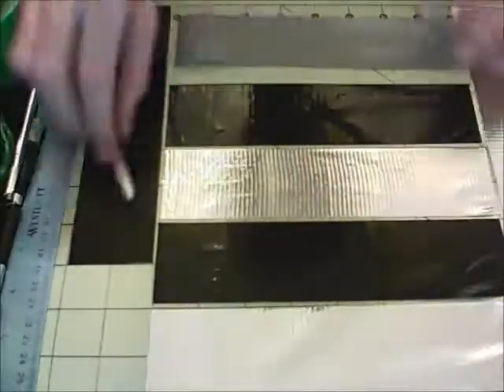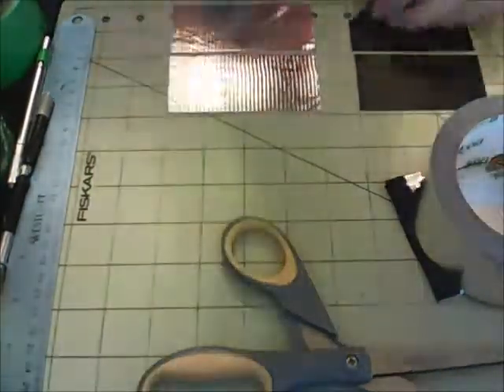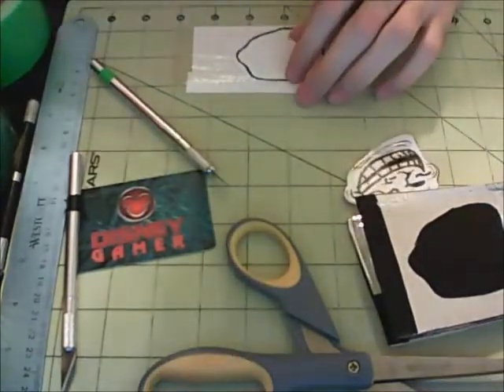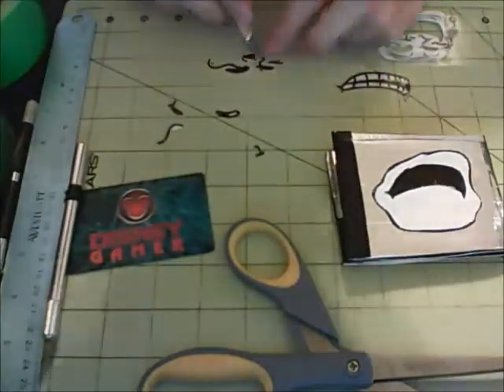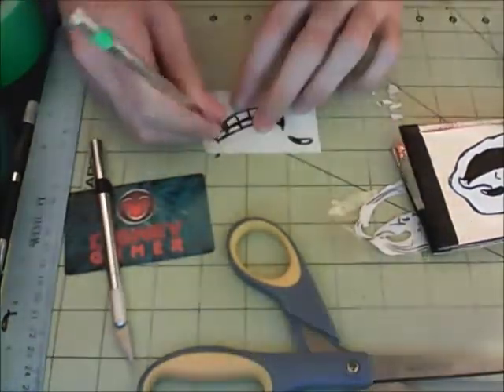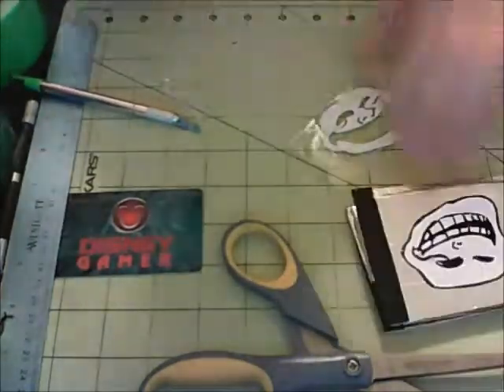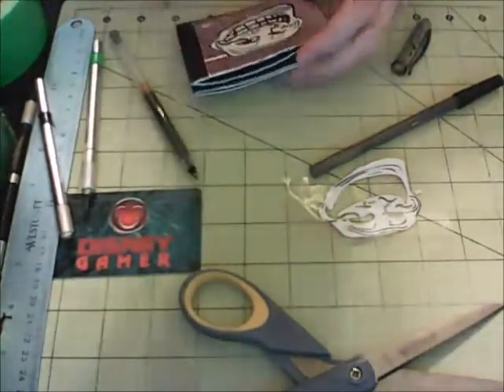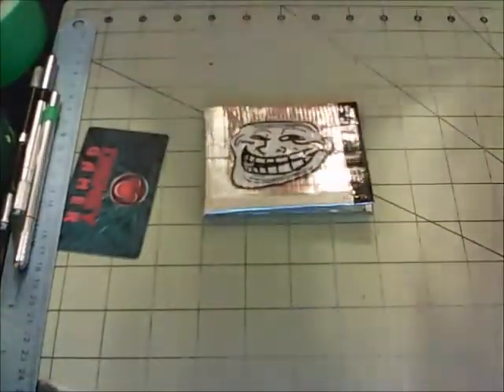Troll Face time lapse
Yo yo yo everybody what's up, welcome to day-5 of "Time Lapse Week" in this video i'm making a Troll Face themed wallet.